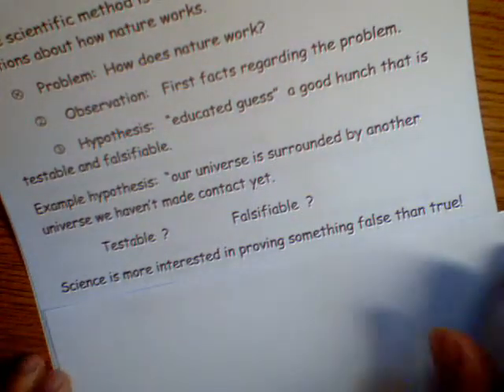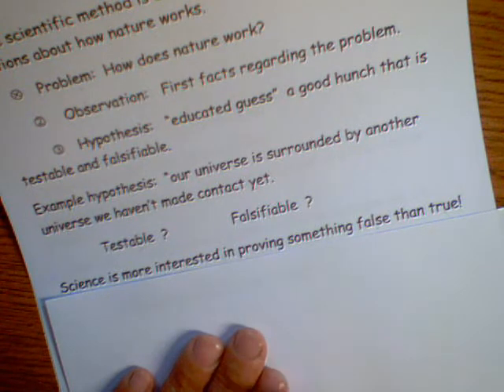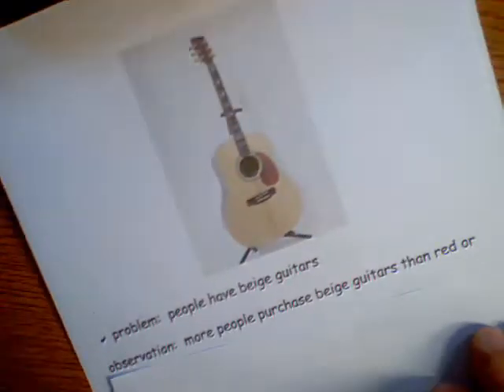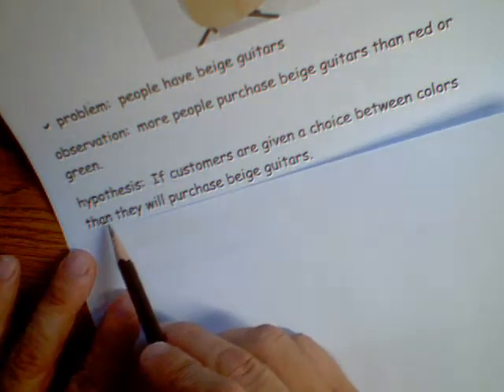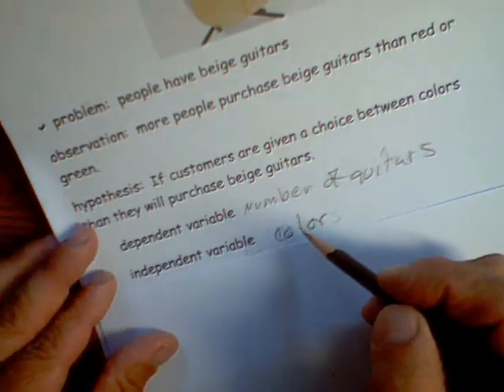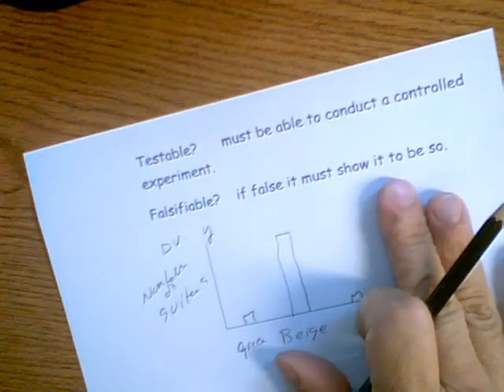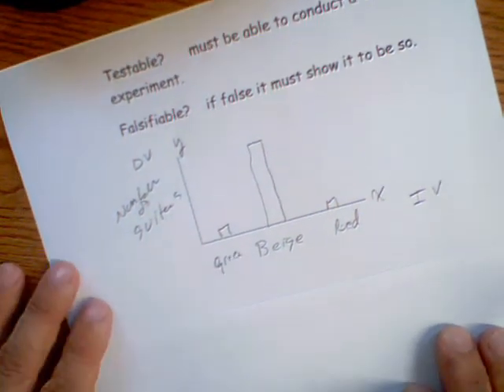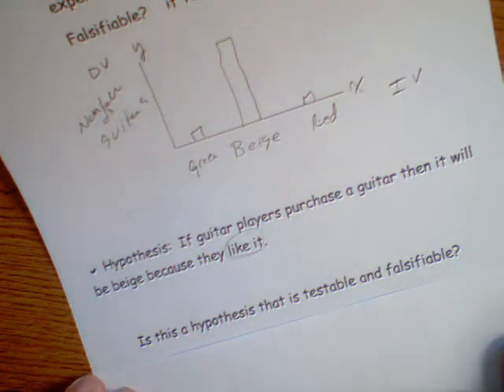chem chapt 1 scientific meth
chemistry chapter 1 what is science, hypothesis